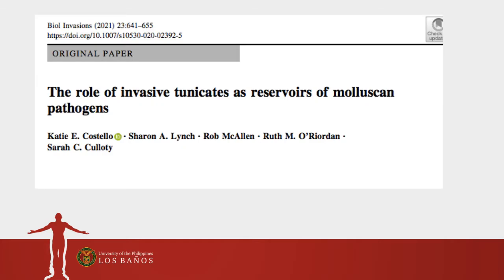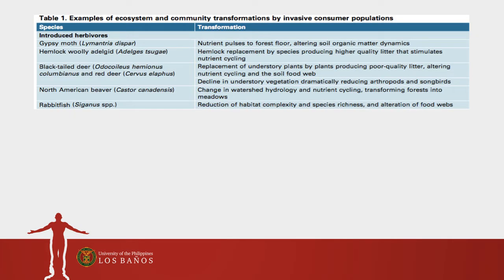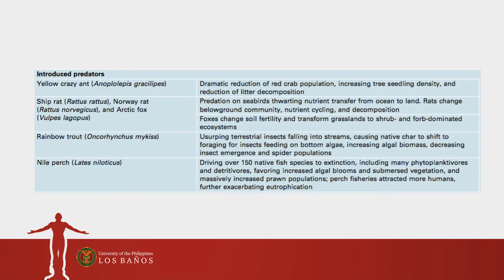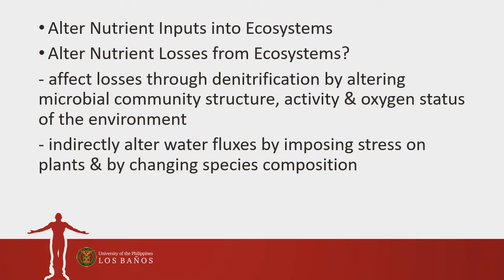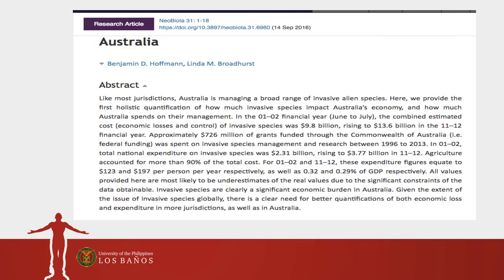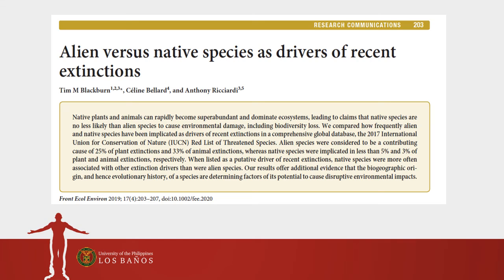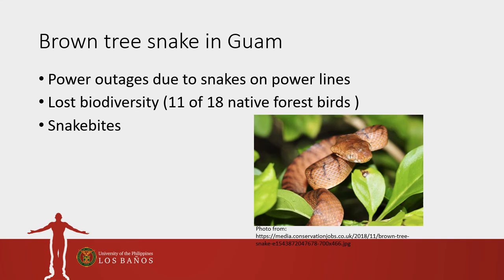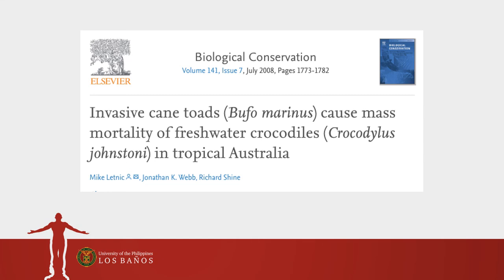ZOO 255 Lec 6